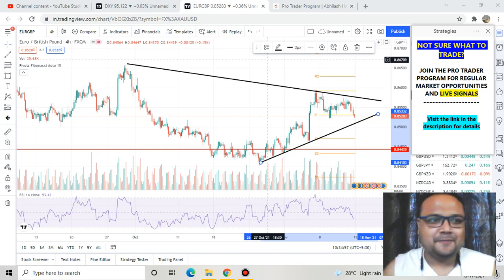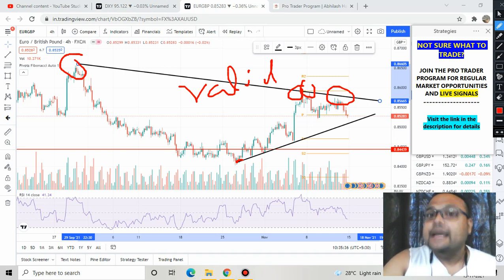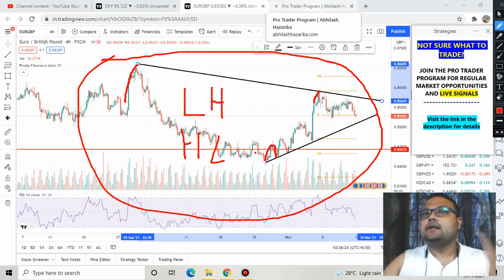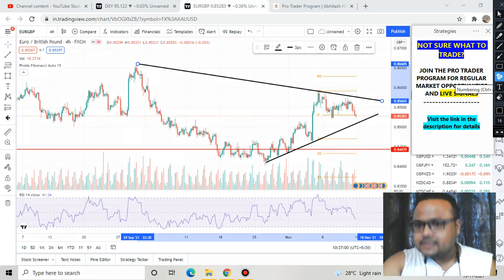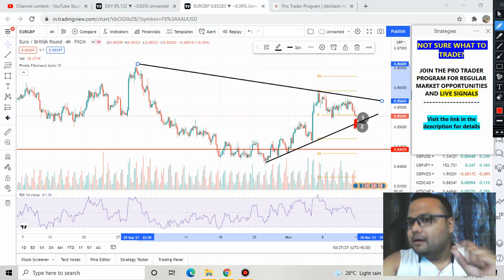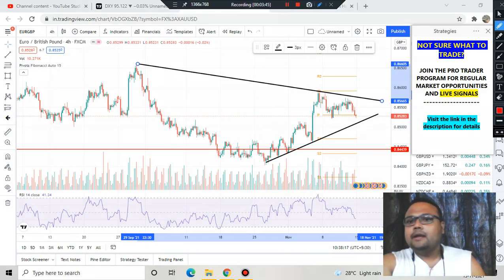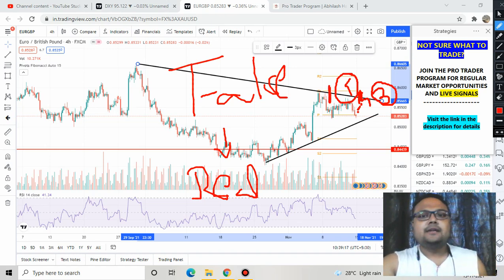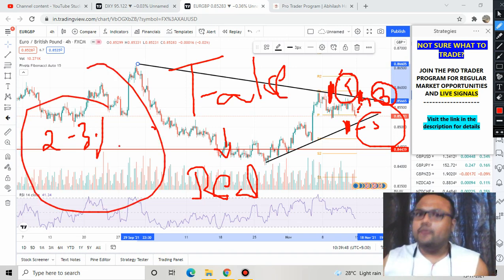EURGBP Strategy MONDAY 15 NOV | EUR GBP Analysis MONDAY 15 NOV | EUR GBP Forecast MONDAY 15 NOV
EURGBP Strategy today | EUR GBP Analysis Today | EUR GBP Forecast Today